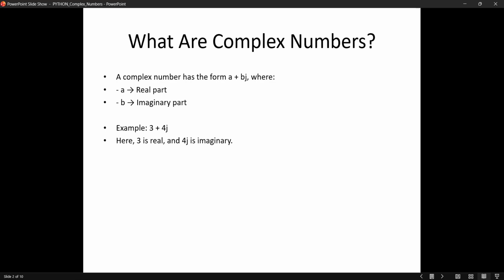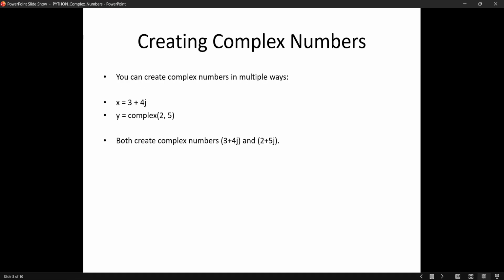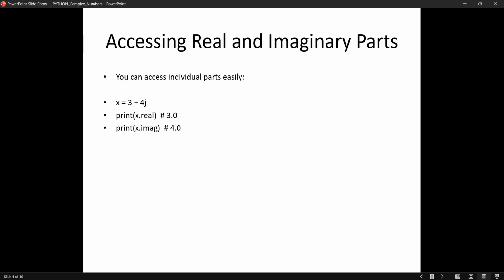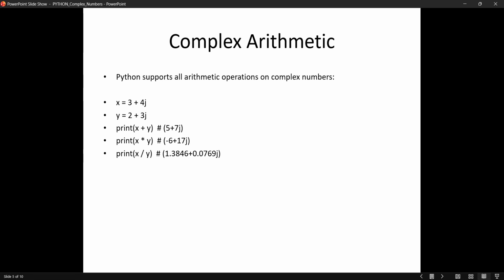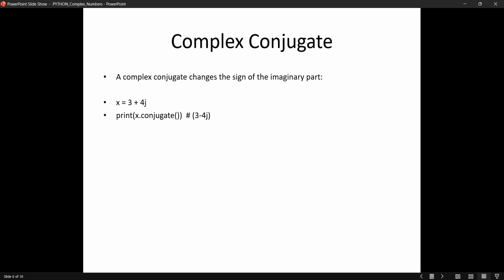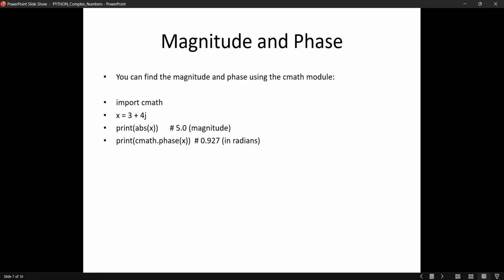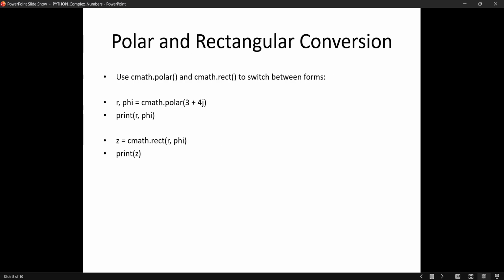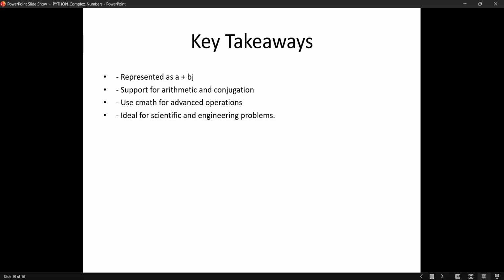Python: Complex Numbers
In this video, we’ll explore how Python handles Complex Numbers — numbers that include both a real and an imaginary part.
Python has built-in support for complex arithmetic, so you can perform advanced mathematical and scientific computations with ease.

Learn how to create, analyze, and manipulate complex numbers, along with their magnitude, phase, and polar form. ⚡

✅ Creating complex numbers in Python
✅ Accessing real and imaginary parts
✅ Performing arithmetic operations (+, –, ×, ÷)
✅ Using conjugates and absolute values
✅ Finding magnitude and phase with cmath
✅ Polar and rectangular conversions
✅ Real-world applications in science and engineering